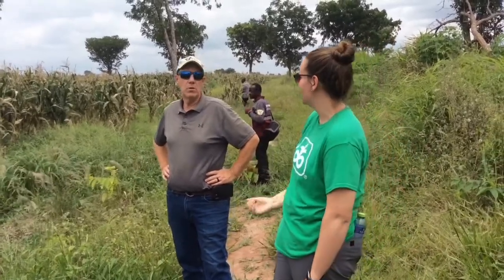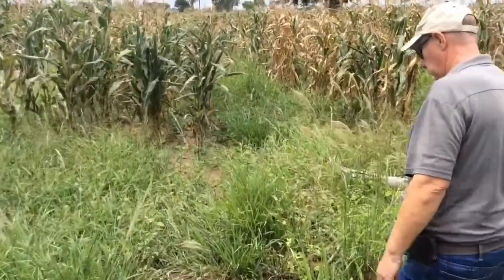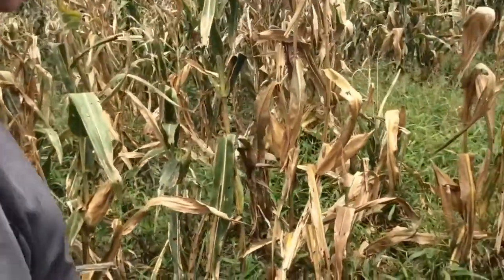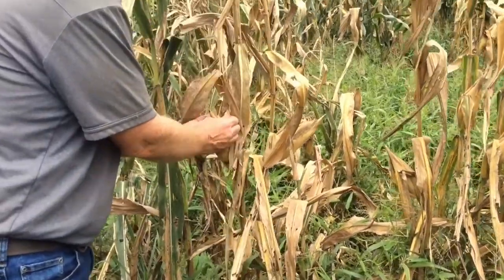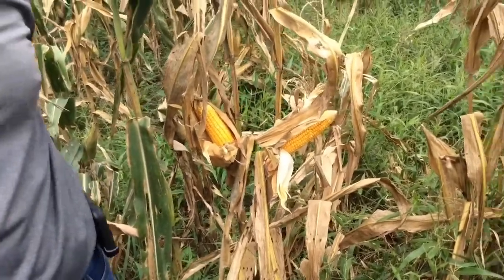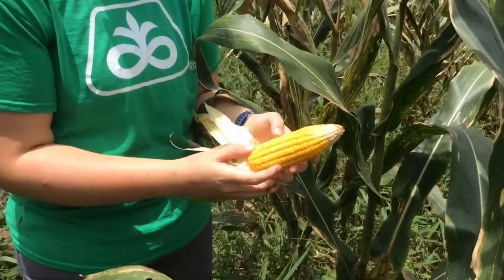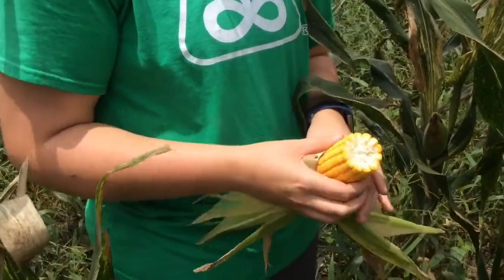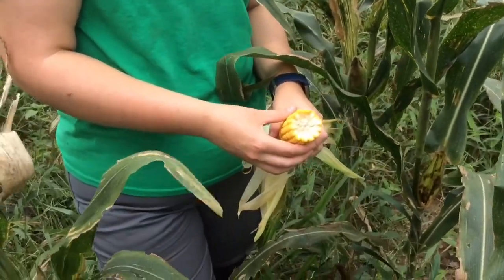Trip 4 Day 3 yellow corn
Yellow corn